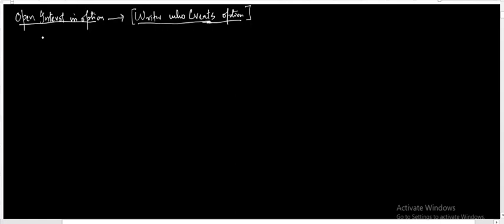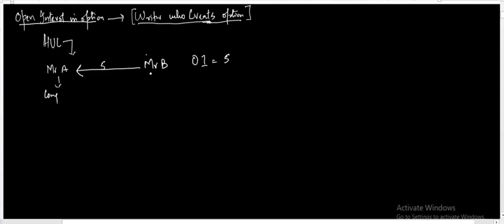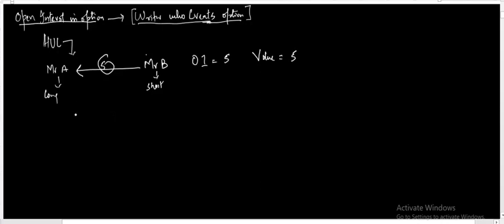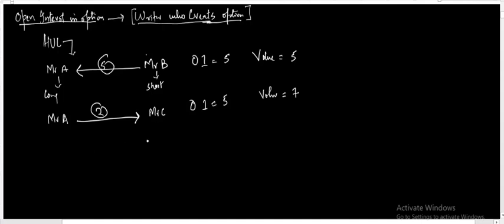Lecture 20-Open interest in options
This video explains the open interest in option contracts

This video will be helpful to students pursuing MBA|M.Com|CFA|CA|BBA|B.Com